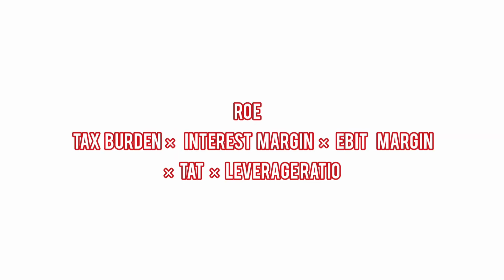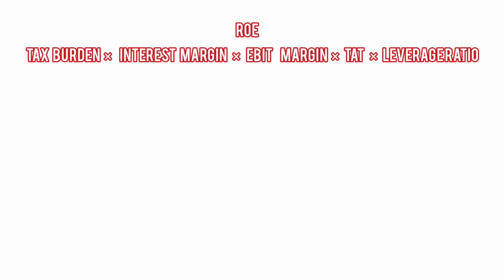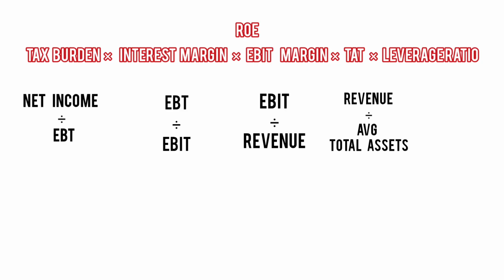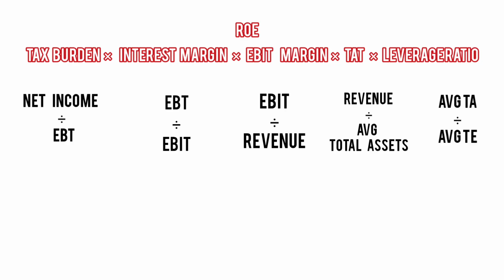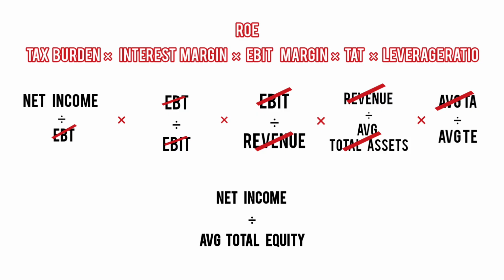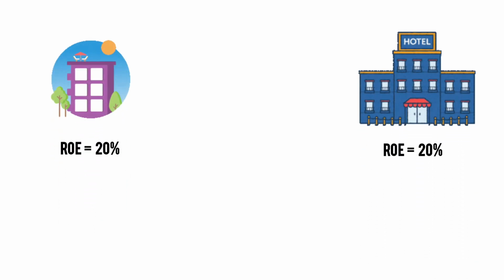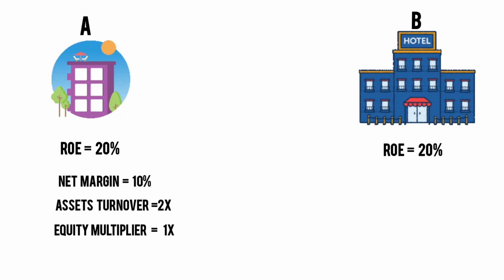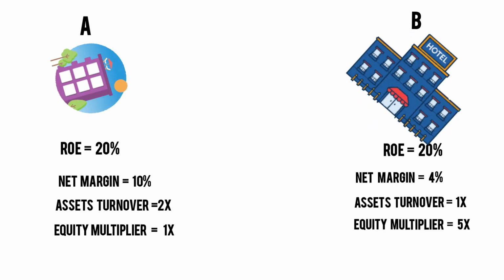The Ratio CFA Candidates gets wrong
ROE IS NOT THE WHOLE STORY!
A company can have a 20% Return on Equity (ROE) — but do you know why?
In this 5-minute CFA DuPont Analysis lesson, you'll learn how to break ROE into 3 powerful drivers:

By the end of this video, you'll understand how to: *Analyze the drivers of ROE
*Identify whether profitability, efficiency, or leverage is driving returns
*Solve CFA Level 1 questions faster
*Apply DuPont Analysis to real companies
*Avoid confusing a high ROE with a strong business

⏱️5 minutes. One CFA concept. A much better understanding of ROE.

🎯 Learn CFA smarter — one concept at a time.